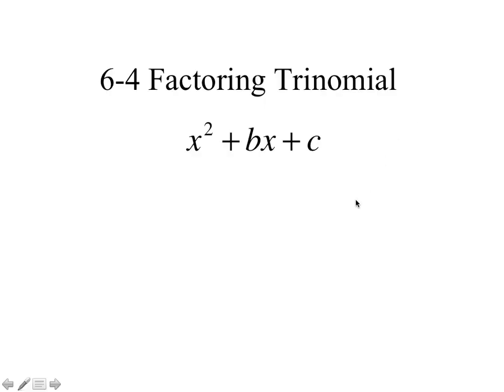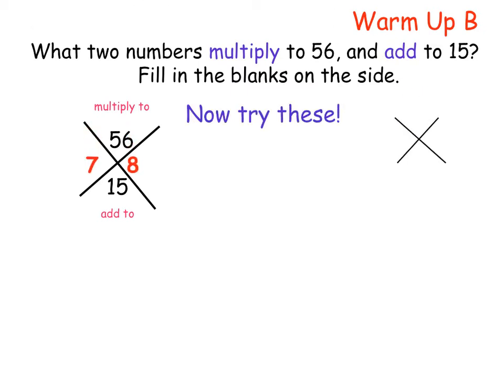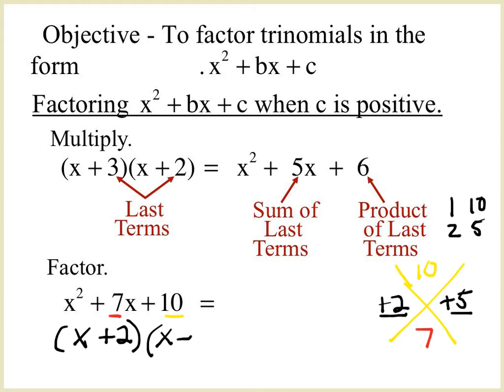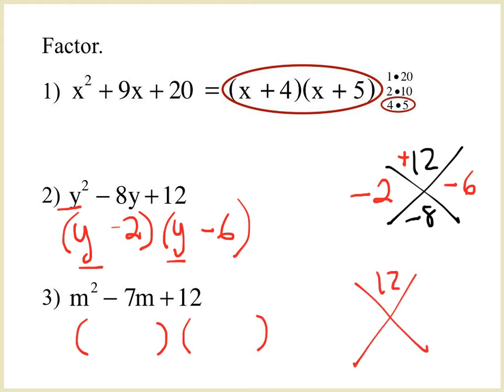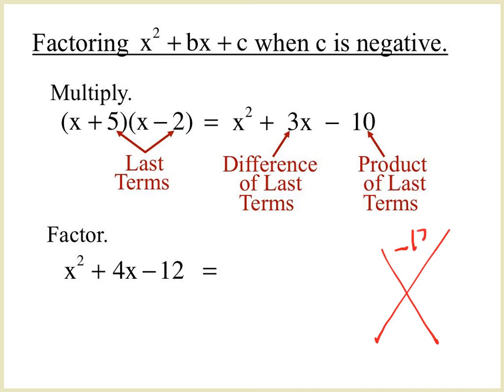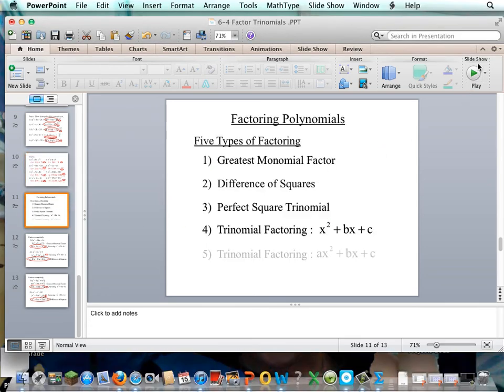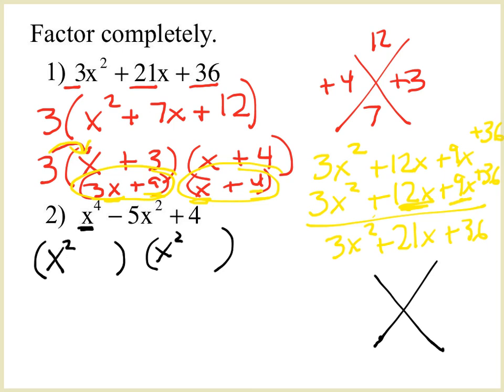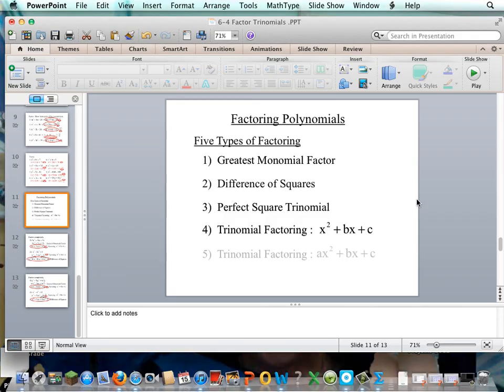6-4 Factoring trinomials.mp4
Table of Contents:

00:01 - 6-4 Factoring Trinomial
00:21 - Warm Up A
03:57 - Warm Up B
05:04 - Objective - To factor trinomials in the form                   .
08:30 -
12:50 -
15:00 -
16:40 -
18:29 -
19:27 -
19:31 -
19:41 -
19:48 - Factoring Polynomials
20:22 -
26:00 -
26:01 -
26:59 -
27:01 -
27:01 -